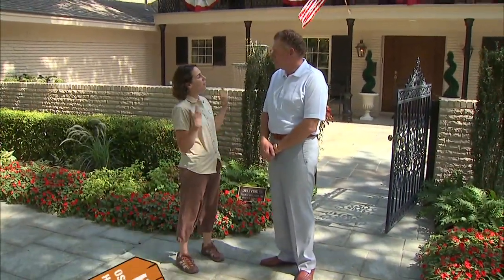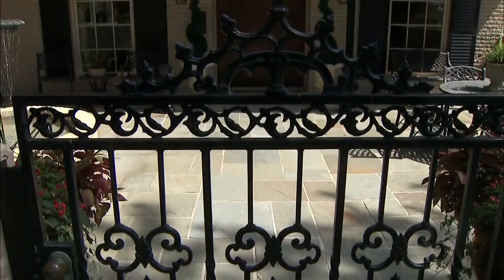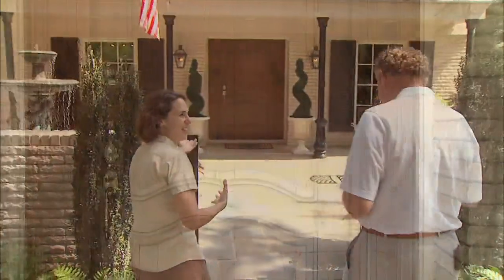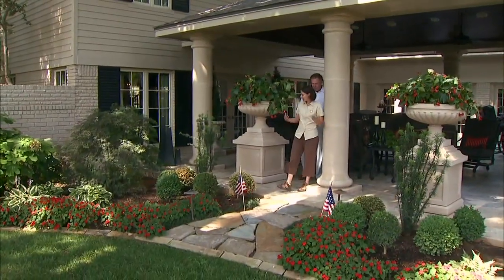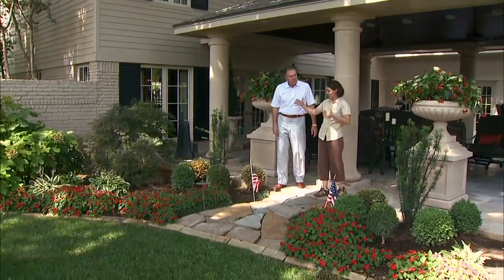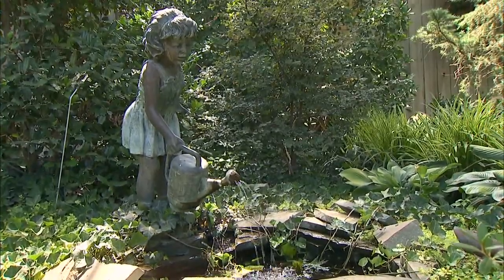Home Garden Tour: The Browns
(7/9/11)  Charles and Patty Brown of Marlow, Oklahoma share their reflection garden with Oklahoma Gardening host Kim Toscano.